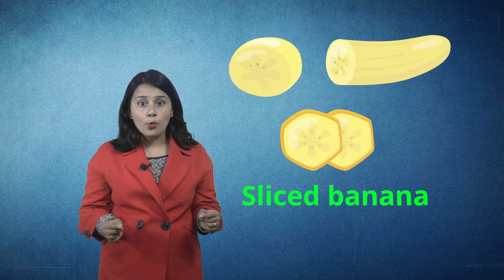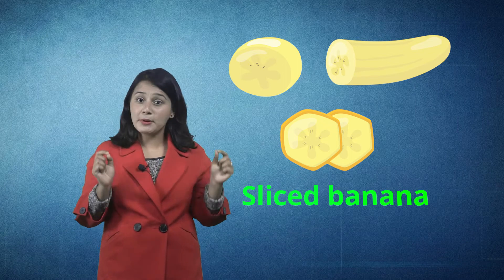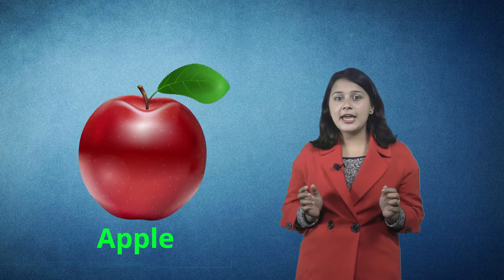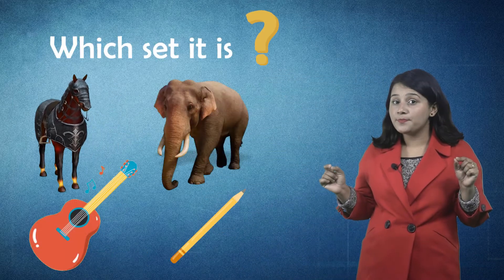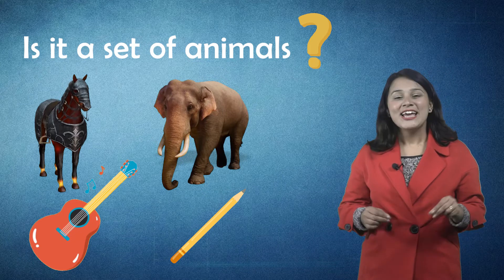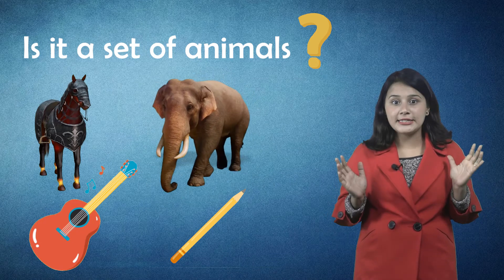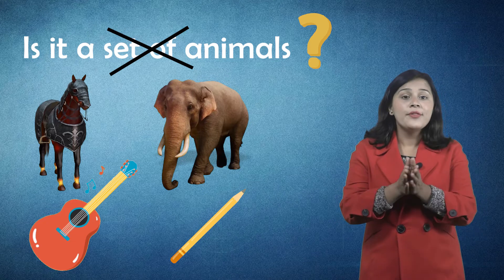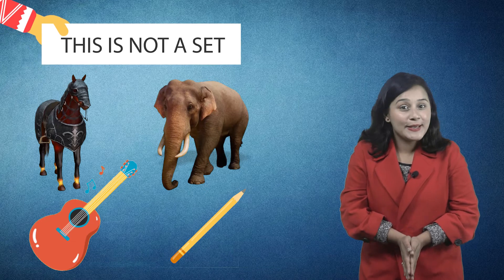Identify Different Set(SETS), Class 2, Maths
Different types of sets are classified according to the number of elements they have. Basically, sets are the collection of distinct elements of the same type. For example, a basket of apples, a tea set, a set of real numbers, natural numbers, etc. Let now learn the sets types here in this article.
Welcome to smaterr, a unique platform where learning is fun ! Now there is no distinction between kids' fun time and study time. Say goodbye to the days of cramming those dull and ponderous books, which made learning a tedious task. We believe in the straightforward idea that audio-visual learning is the most effective tool for learning. Many researchers have proven that kids learn a lot by playing interactive games and watching audio-visual animated lessons compared to reading from books. To understand the new concepts, Kids show more interest in adopting unique ways of learning. We have brought a programme that covers the crucial ideas and makes learning more stable that stimulates the critical thinking of the young learners !